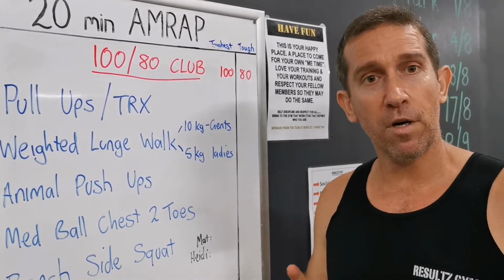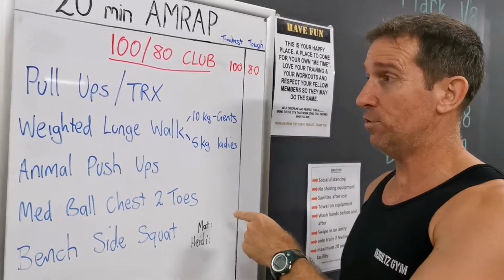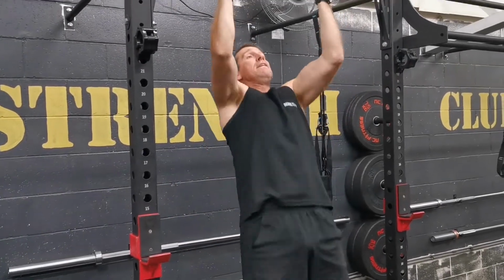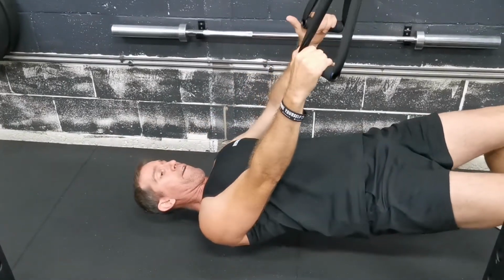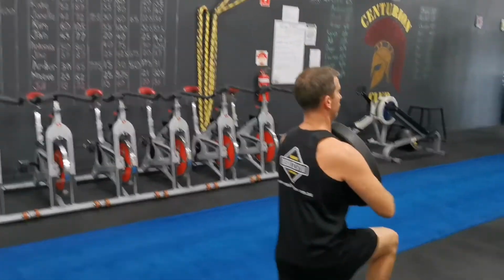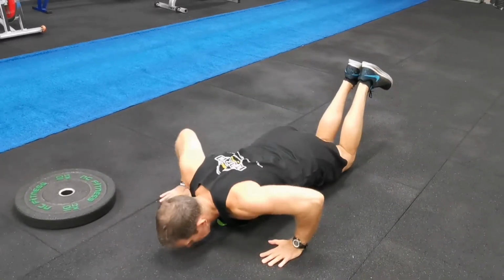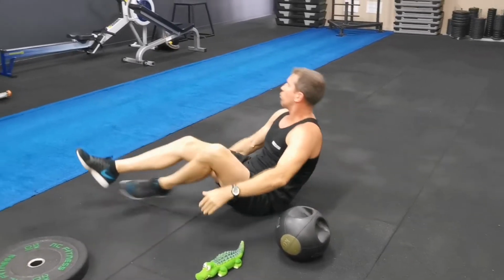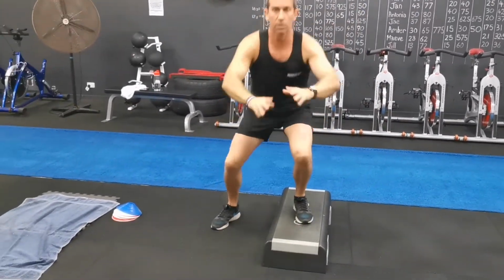Workout of the week - 100 Club 4 Mar 2021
A short demonstration of our weekly Resultz Gym AMRAP 20min workout. High intensity for great strength endurance results. Great for those who want to get a great workout done in a short period of time. Enjoy. Mat Skate - Resultz Gym

Note: If at any stage during this AMRAP you experience unusual pain that is not associated with high intensity exercise we recommend you cease exercise immediately and seek professional guidance from a GP or physiotherapist.